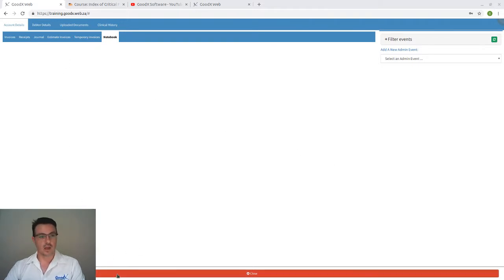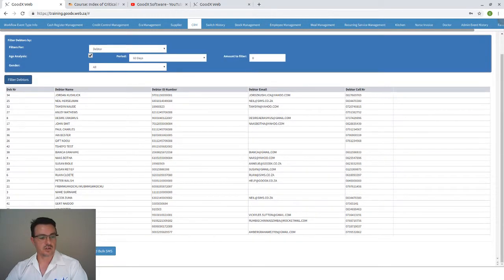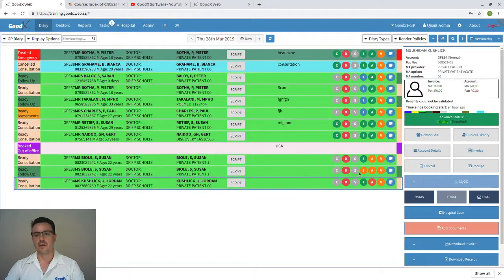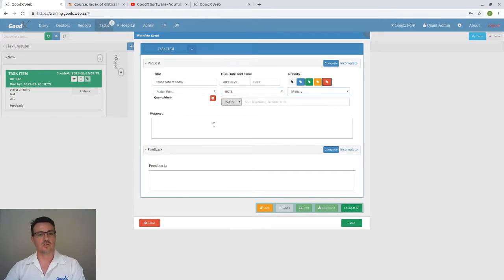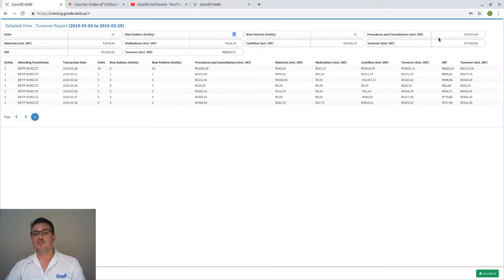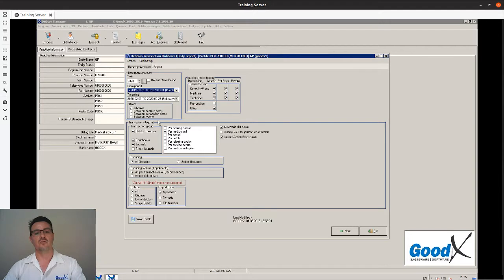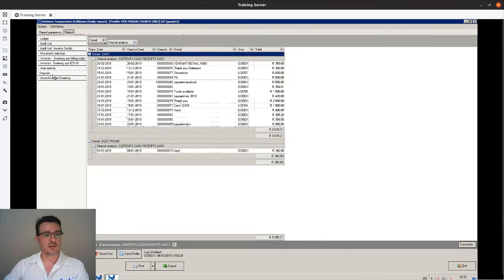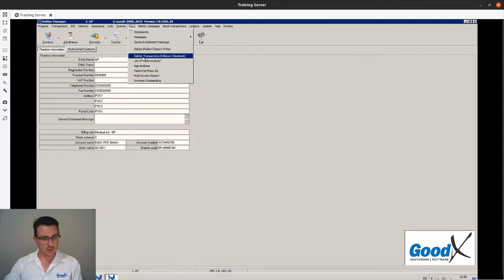GoodX Web - Debt Management, Tasks & Report Fundamental Training (28 March 2019)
Welcome to our webinar on Fundamental Training in GoodX Web!

In this video, we will focus on Debt Management, Tasks and Reports.

Topics to be discussed in this video:
- Notebook icon on Booking.
- CRM:
  - SMS & Email Templates: Settings - Entity Settings - Workflow Event
    Templates - Choose and Add Event - Set Template - Save.
  - Admin Event History for SMS & Email history.
  - Build Bulk SMS & Emails.
- Journals:
  - Settlement Discounts,
  - Small Amount Write-offs, and
  - Bad Debt Write-Offs.
- Tasks.
- Reports on Web.
- Reports on GoodX:
  - Age Analysis, and
  - Debtor Transaction Drilldown.